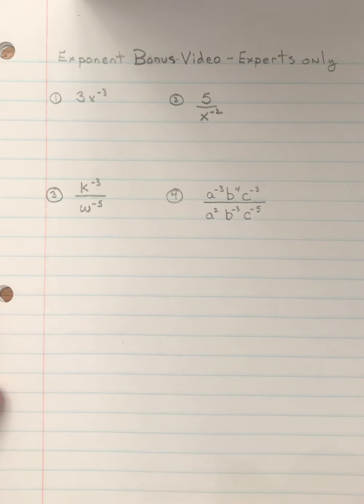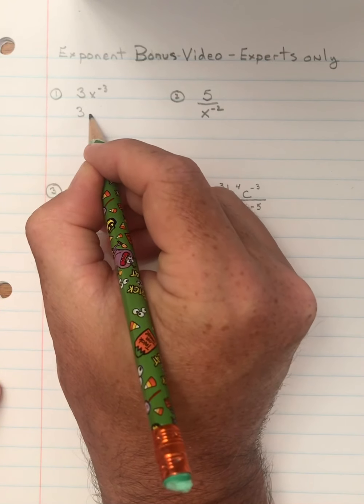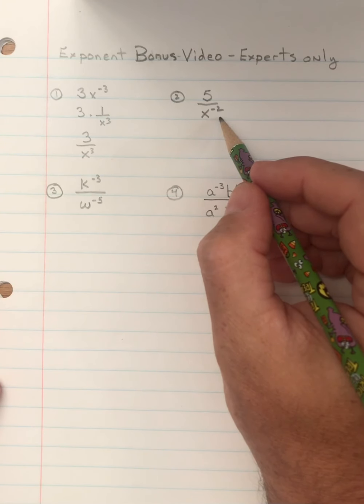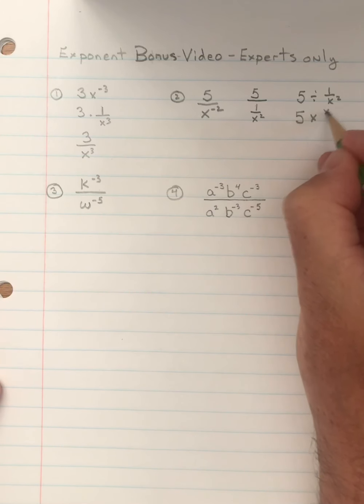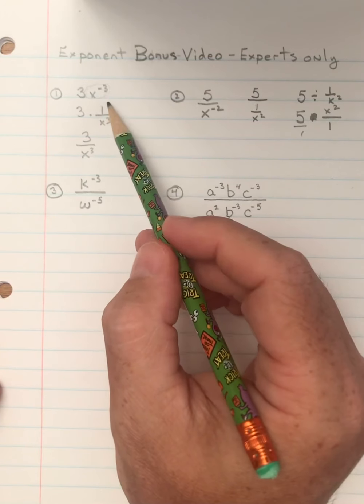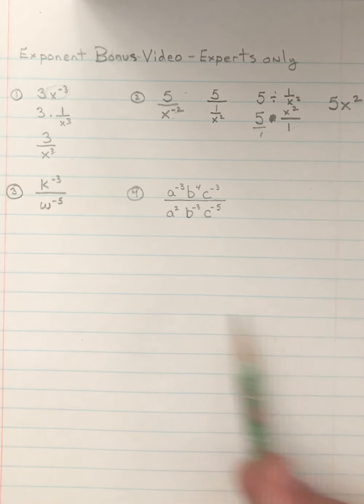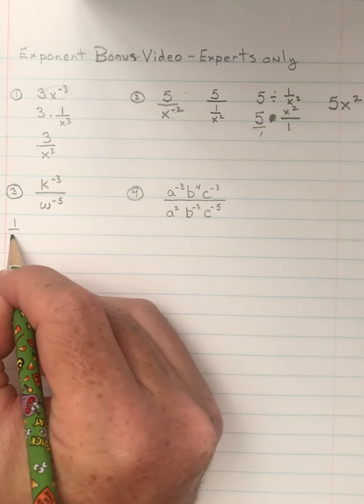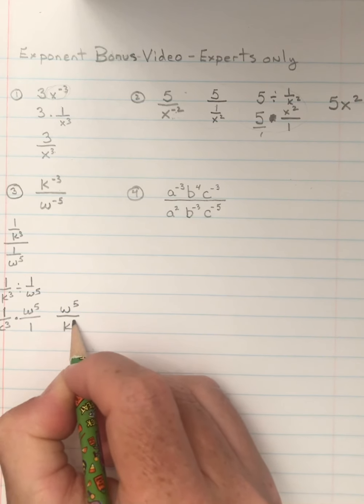Exponents VII Bonus Video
Shortcut